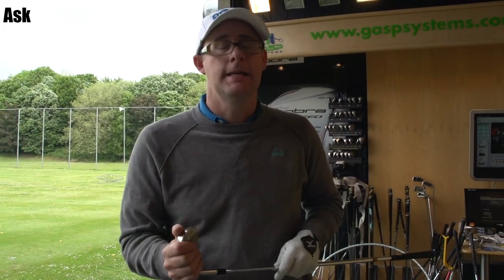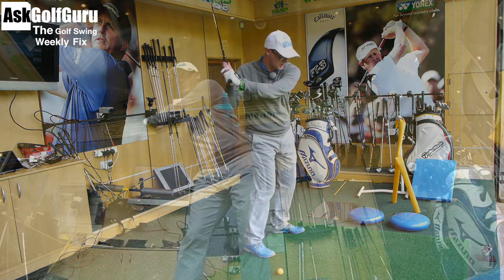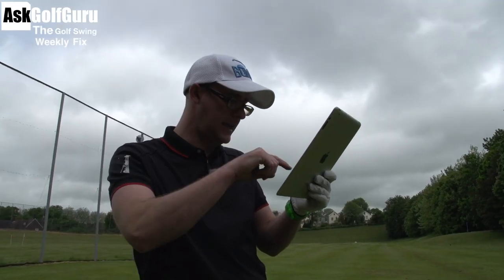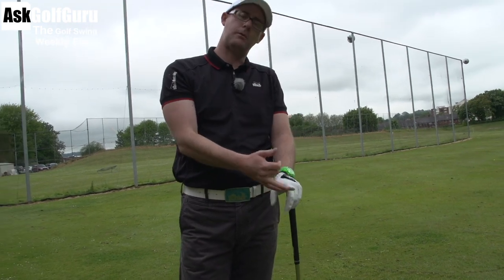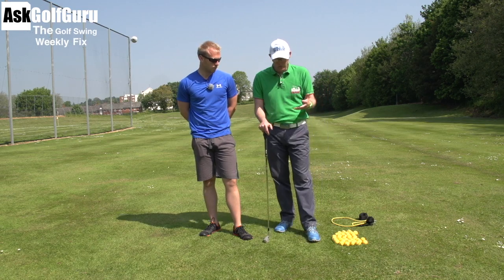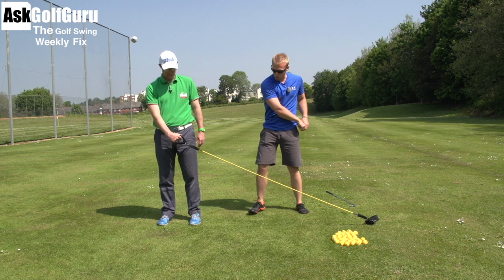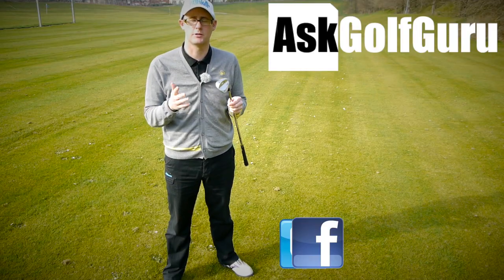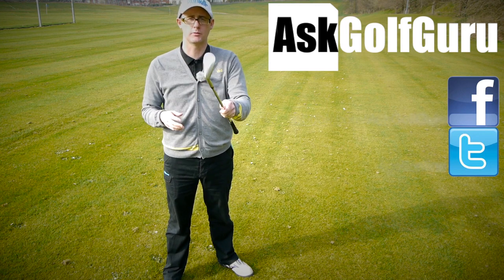The Golf Swing Weekly Fix Fitness and Golf Swings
The Golf Swing Weekly Fix Fitness and Golf Swings with Mark Crossfield AskGolfGuru PGA professional. Mark talks about improving your golf game from your backswing, downswing and through impact for straighter golf shots and improved scores. This weeks show include more golf fitness with James Dimond of Dimond Fitness.